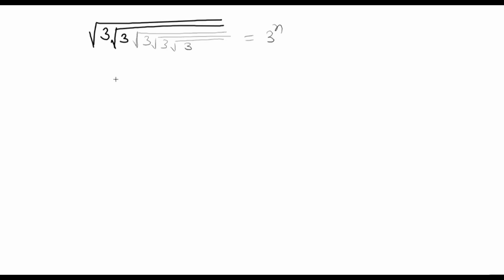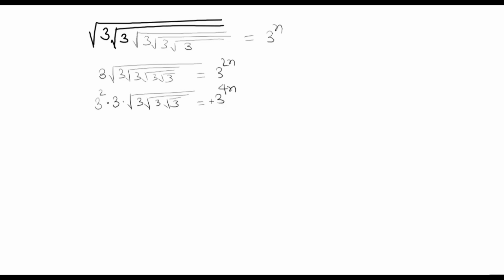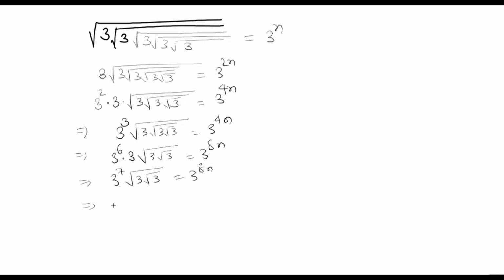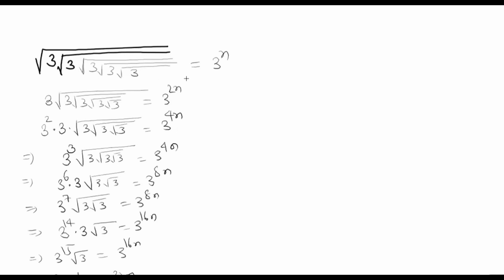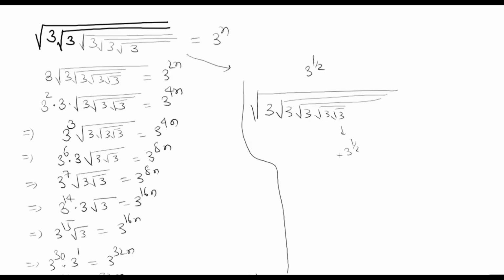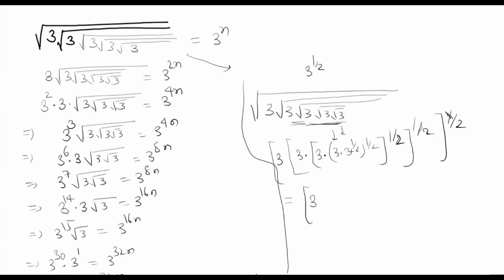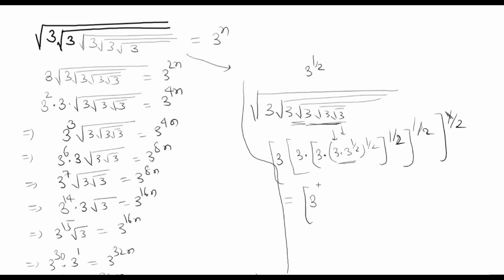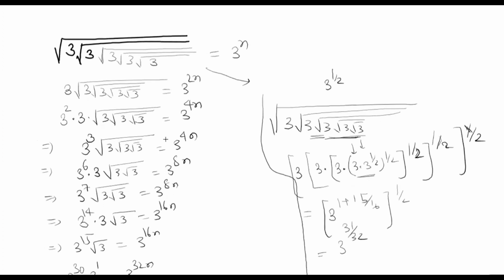If Sqrt(3(sqrt3(sqrt3(sqrt3(sqrt3))))) = 3^n then find the value of n. |Basic Mathematics JEE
Dive into this fascinating mathematical problem involving nested square roots! In this video, we'll solve the equation Sqrt(3(sqrt3(sqrt3(sqrt3(sqrt3))))) = 3^n and determine the value of n. Watch to understand the step-by-step solution to this intriguing challenge and boost your math skills!"

Dive into a mind-bending mathematical journey where we unravel a complex nested square root problem!

In this video, we'll:
 1. Break down a challenging radical expression
 2. Use algebraic manipulation techniques
 3. Solve a seemingly impossible equation

Perfect for math enthusiasts, problem solvers, and students looking to challenge their algebraic skills!

Difficulty Level: Advanced High School/Early College Mathematics